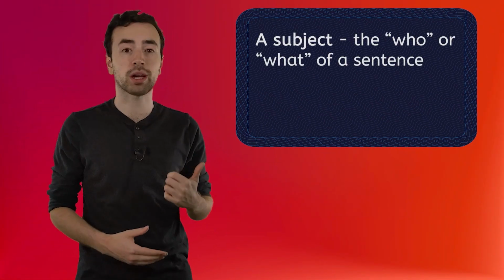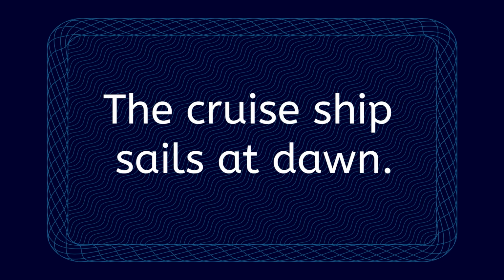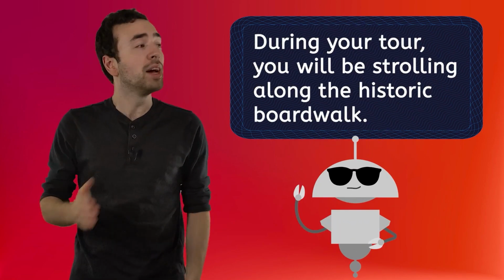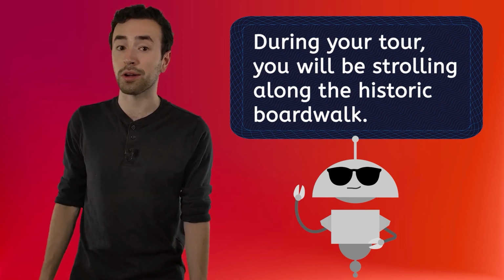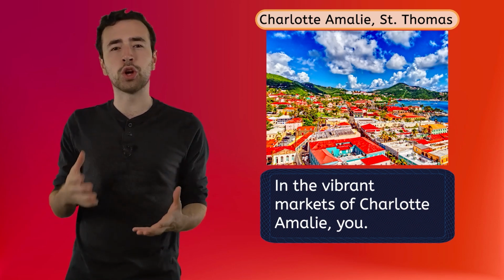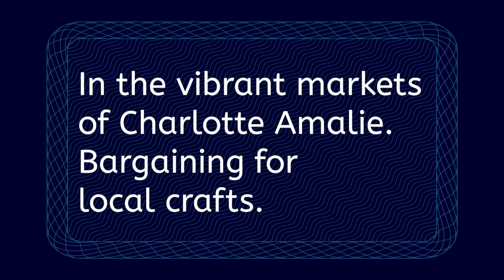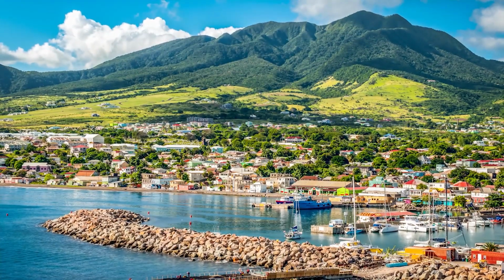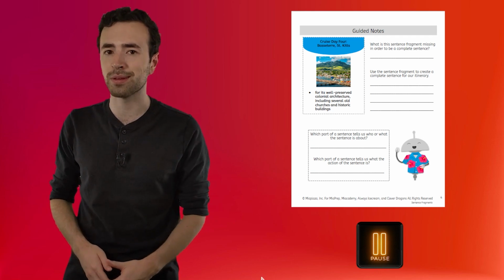Sentence Fragments - Writing Complete Sentences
In this language arts lesson for 6th-graders, students will learn how to identify and correct sentence fragments by adding missing subjects or predicates. This lesson is from Miacademy's Language Skills: Level G course.